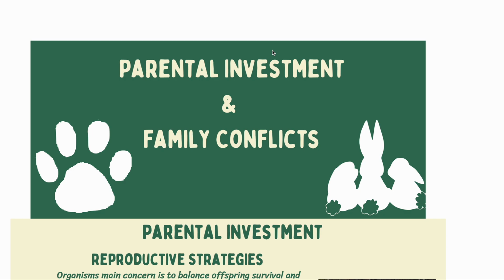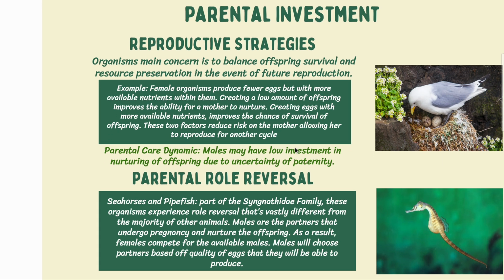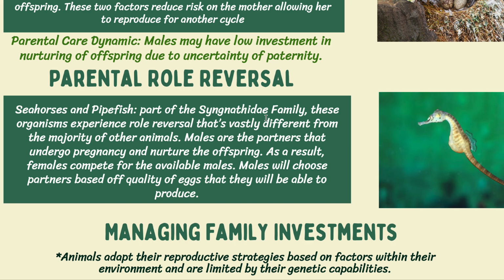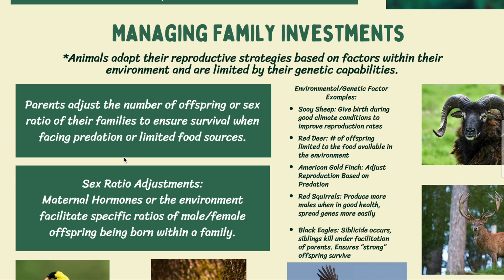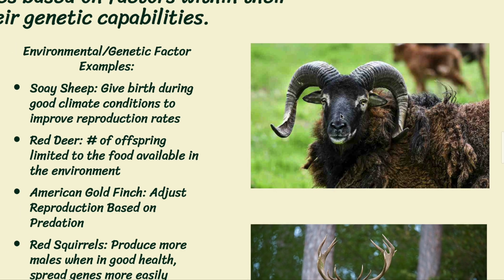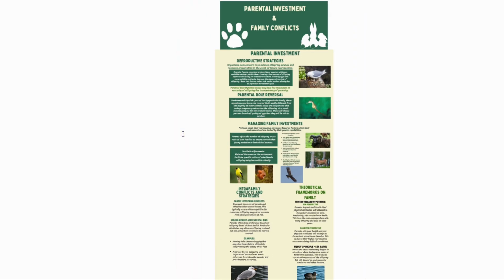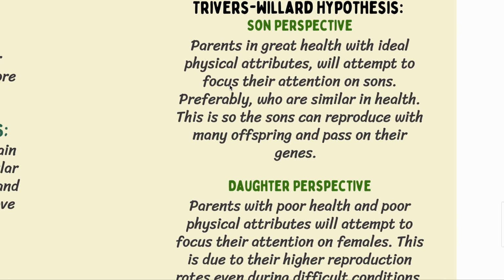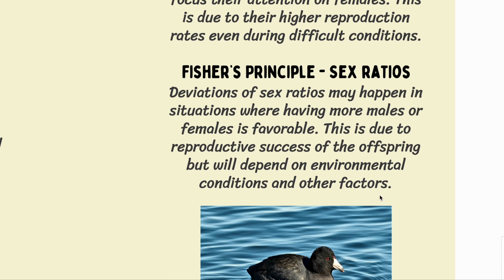Concept Diagram: Parental Investment & Family conflicts